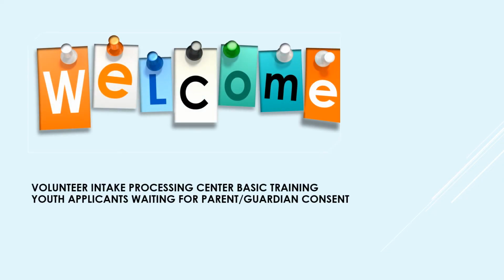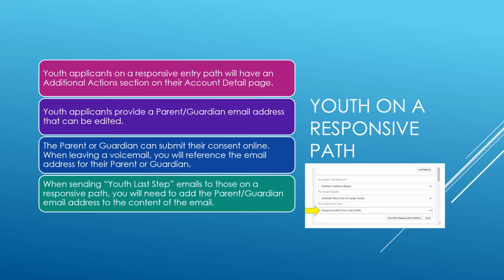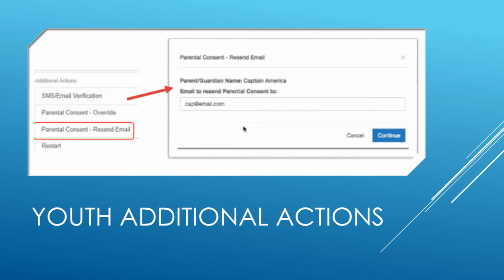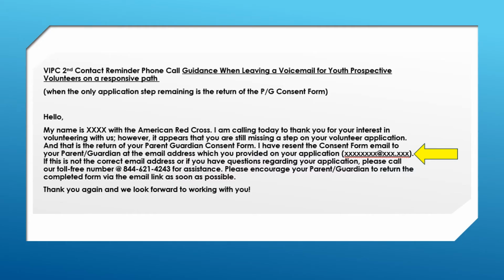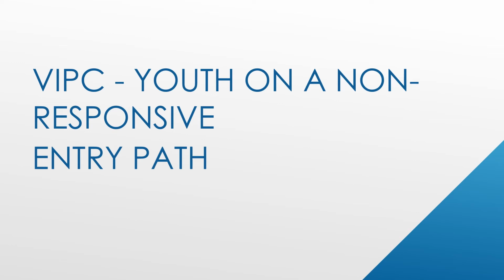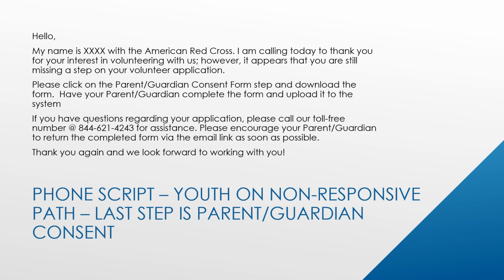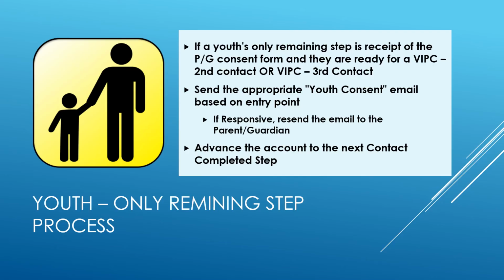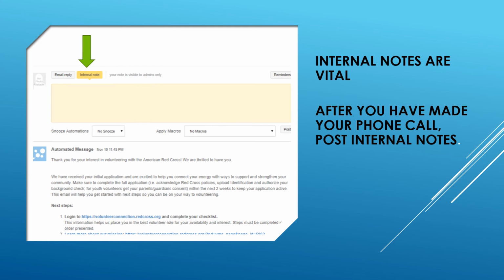VIPC Youth Last Step June 2021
VIPC Team members can review the process for managing youth accounts waiting for the Parent/Guardian consent forms.